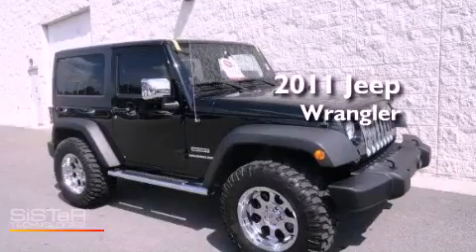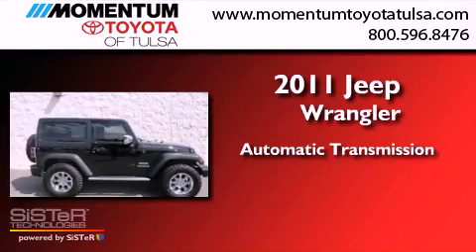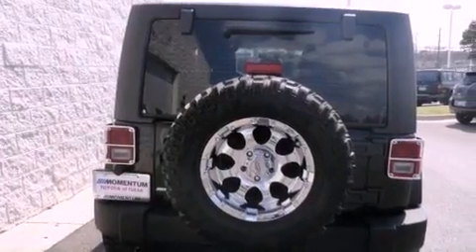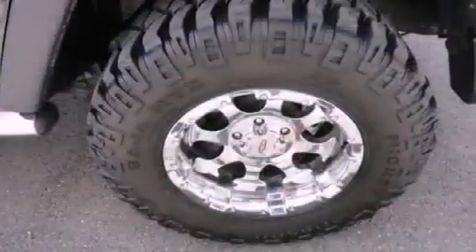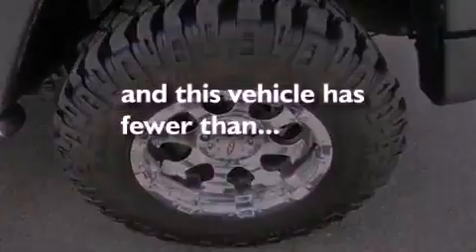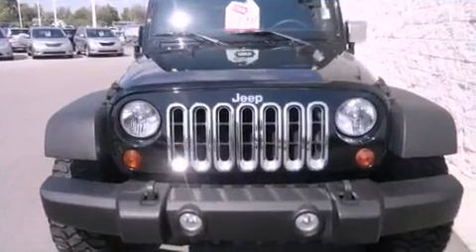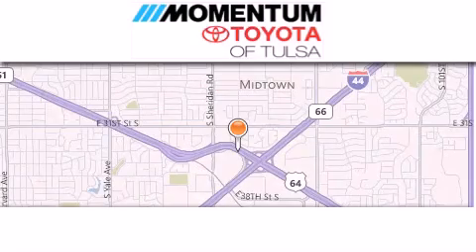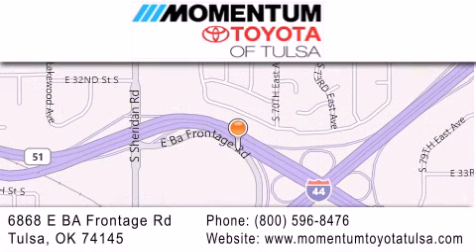2011 Jeep Wrangler Tulsa OK 74145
Year : 2011
 Make : Jeep
 Model : Wrangler
 Engine : 3.8L V-6 cyl
 Trans . : Automatic
 Exterior : Black
 Miles : 21,053
 Interior : Gray
 Stock : TBL521739

 6868 East B.A. Frontage Rd.